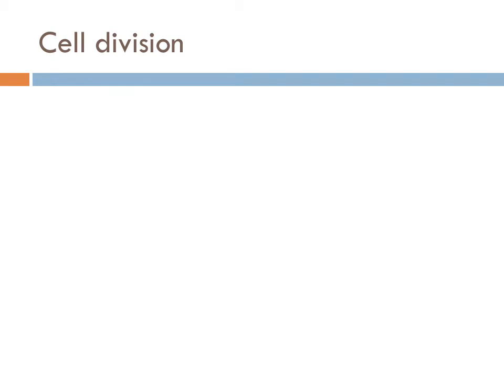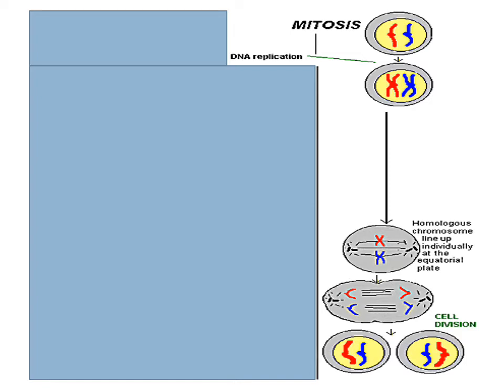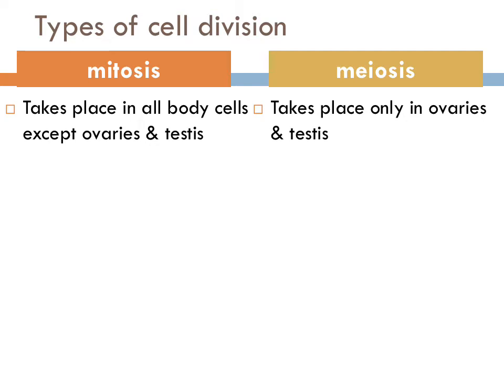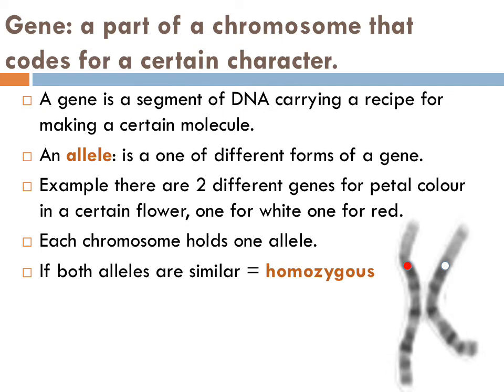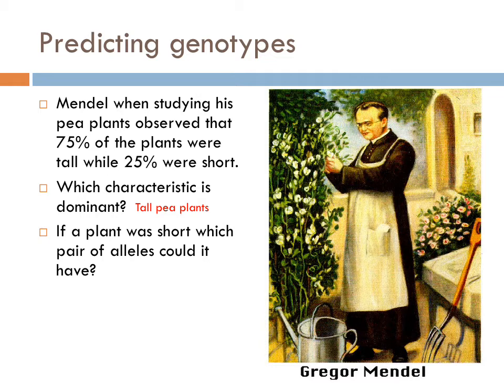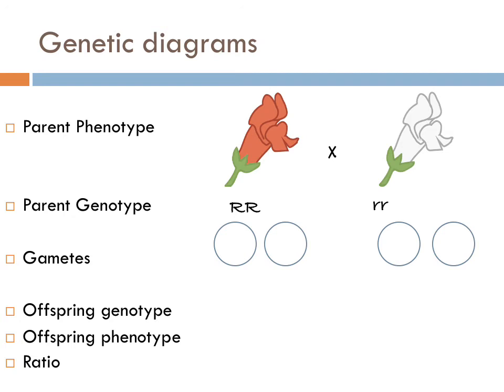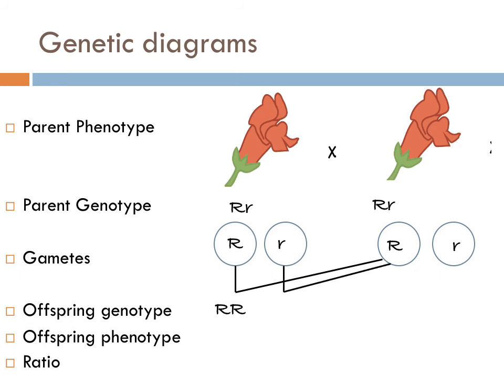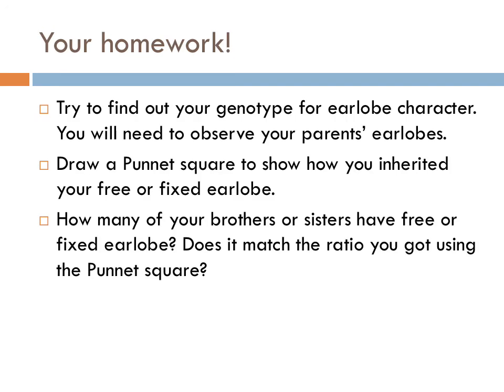Y9 Ch16 Genetics inheritance 2020-2021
IGCSE Core Biology: Genetics & inheritance
Genetic diagrams, mitosis vs. meiosis